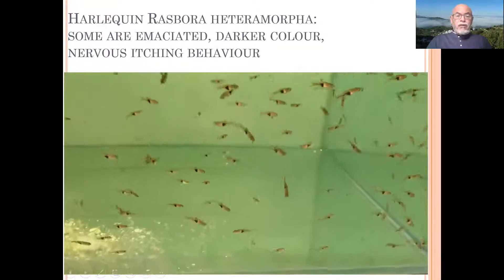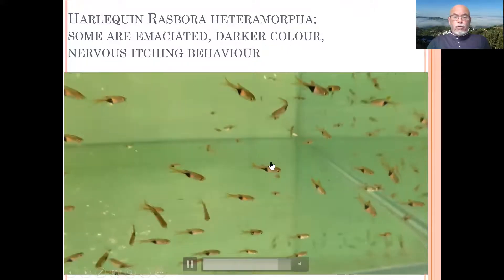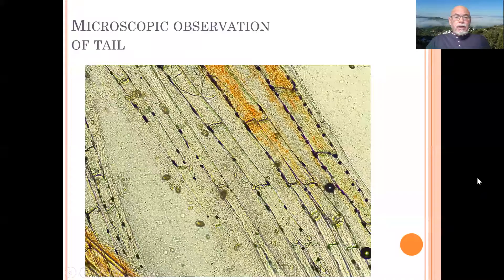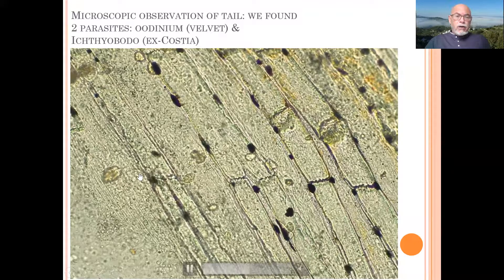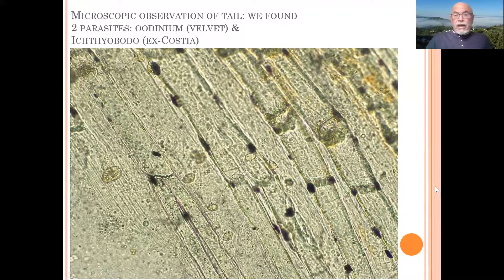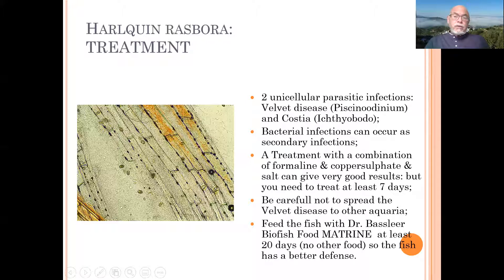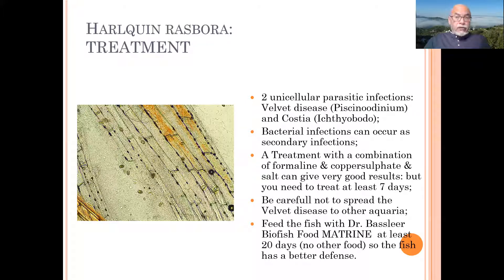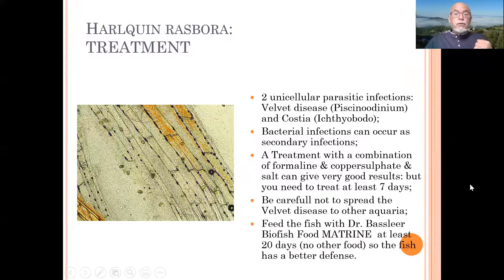Fish disease case nr. 33: Harlequin Rasbora with parasitic infections, Oodinium & Ichthyobodo Costia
In this case of fish disease of a group of Trigonostigma (ex-Rasbora) heteramorpha that we diagnosed with 2 parasitic infections (Oodinium & Ichthyobodo or ex-Costia): we show the diseased fish and our microscopic findings; we also make suggestions for treatment!

Gerald Bassleer details of my books & DR. BASSLEER BIOFISH FOOD